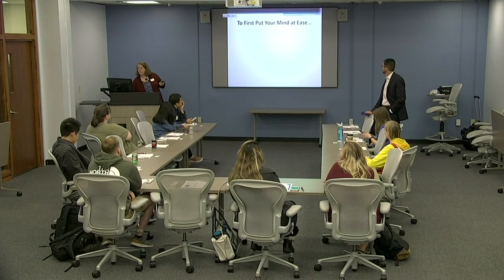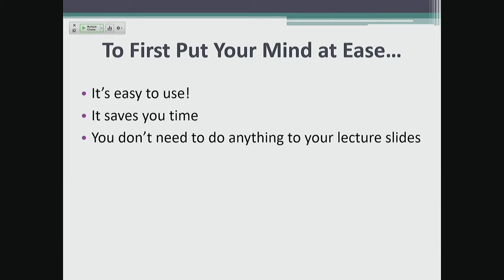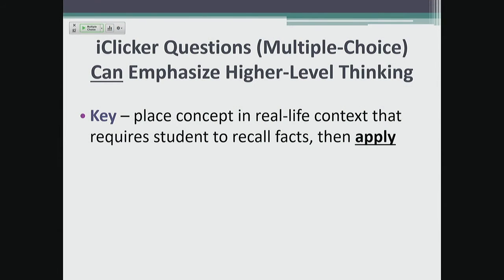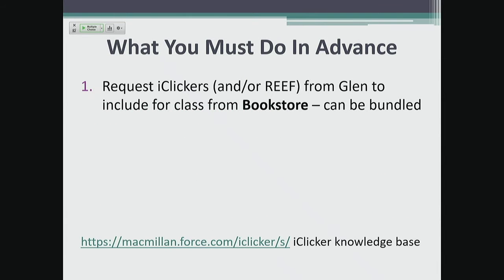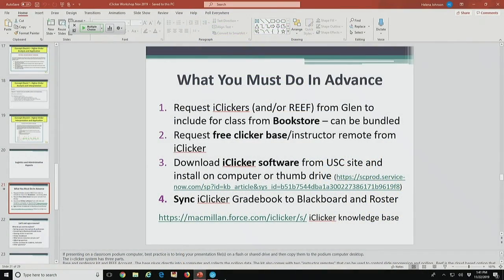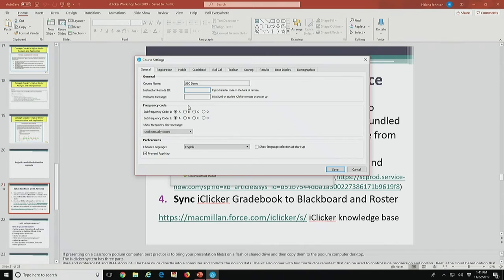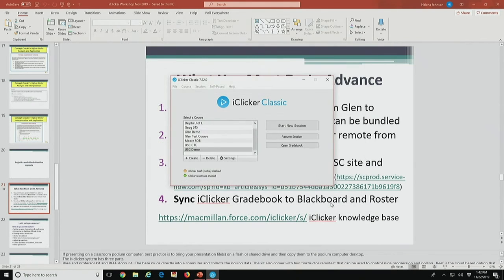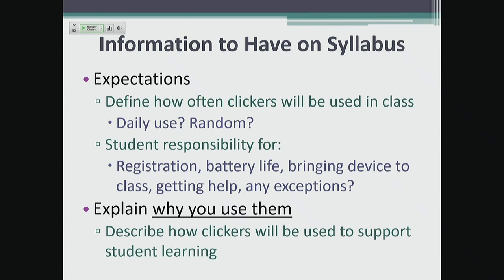Using iClickers in the Classroom: The How-To And Why-To (Highlights)